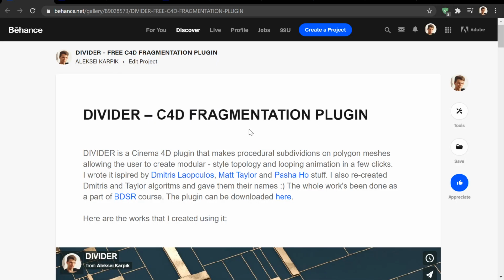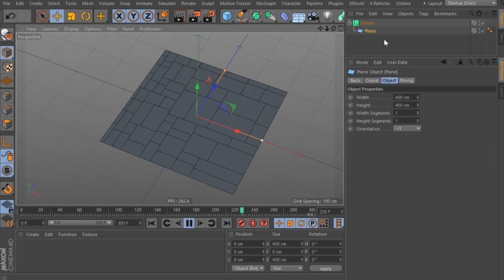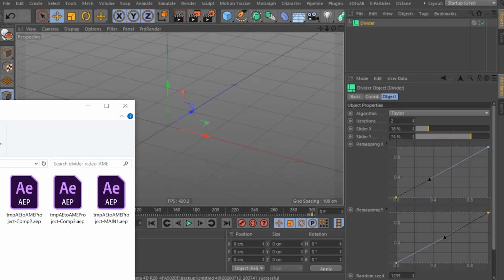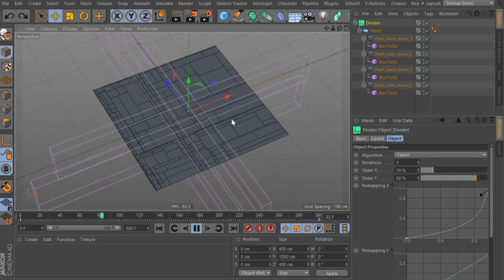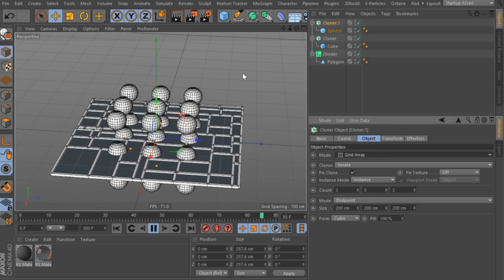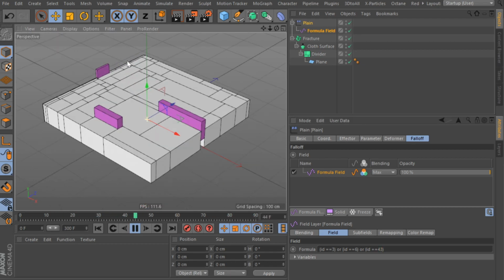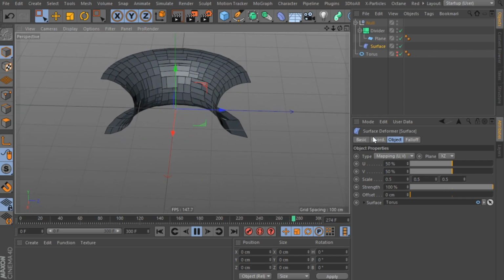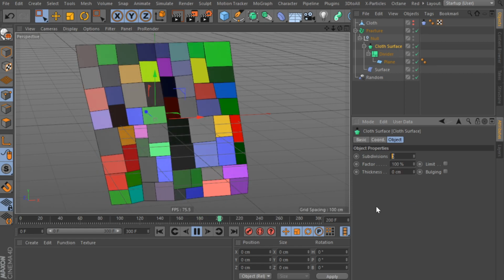Divider plugin for Cinema 4D: Developer's tips and tricks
Timecode:
00:00 — Intro
00:26 — Featured works
01:12 — Tutorials
01:49 — Divider's parameters review
03:10 — Topology tweaks
04:25 — Subdivide letters
06:13 — Flowy motion
09:07 — Easy baking
10:23 — Dynamics & borders
12:07 — Extrude specific blocks
15:17 — Twisted shape
16:10 — Cloth simulation
19:51 — Outro